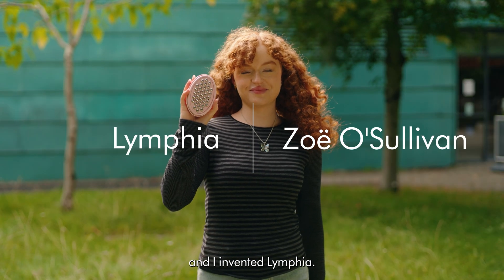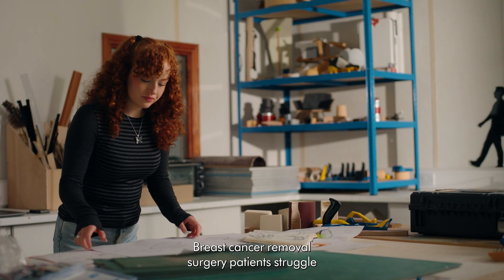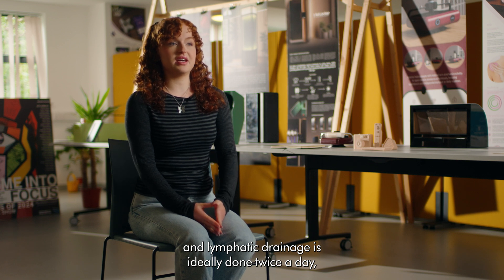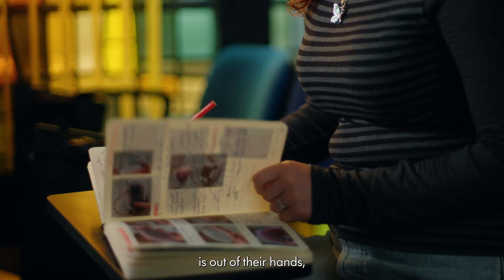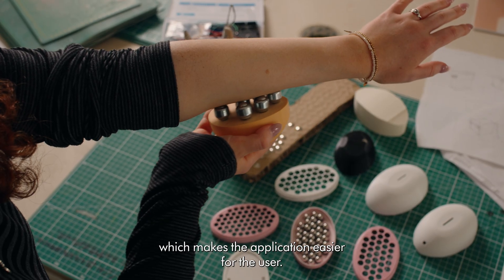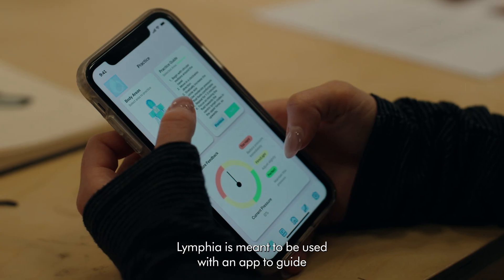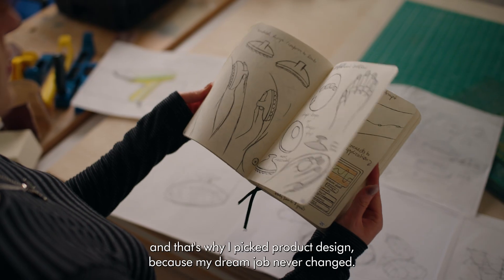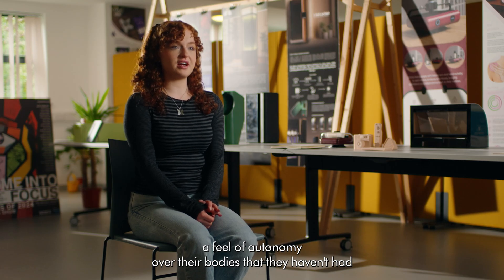Lymphia | 2025 Irish National James Dyson Award Winner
MU student Zoe O’Sullivan (Product Design) and her invention Lymphia winning the James Dyson award for Ireland.